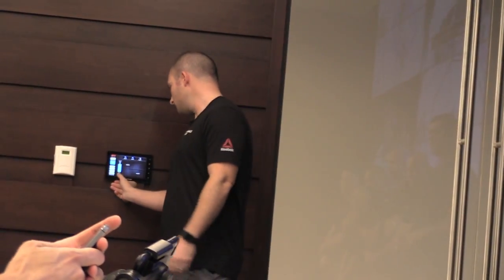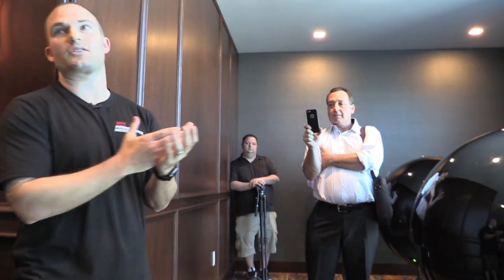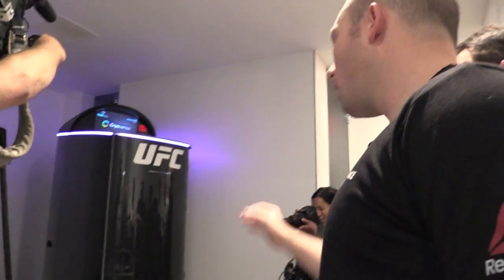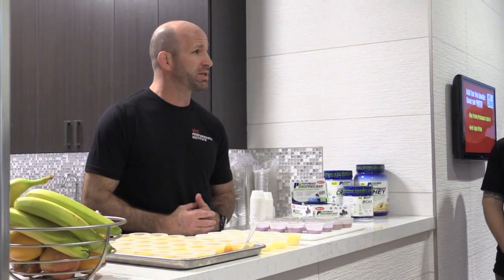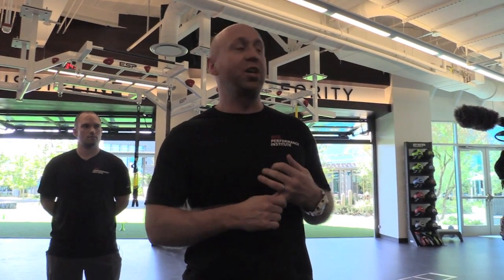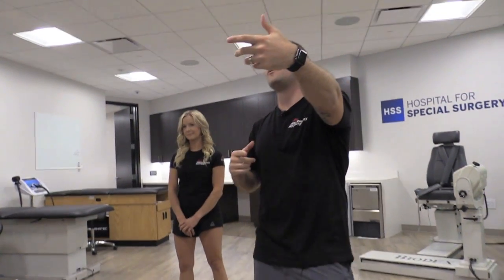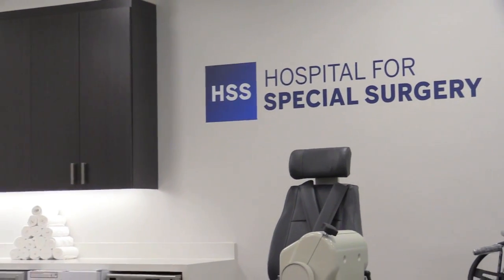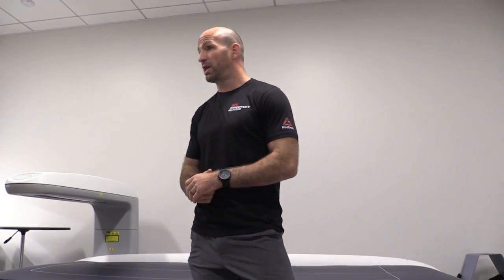Go Inside the New UFC Performance Institute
The Ultimate Fighting Championship recently unveiled its new headquarters in Las Vegas. It was a multi-year project that consolidates the majority of the company's operations onto one central campus.

Not only did the UFC consolidate its operations. It also built a state-of-the-art Performance Institute for its athletes.

The 30,000-square-foot UFC Performance Institute is open to all UFC athletes, year round, free of charge. It consists not only of workout facilities, but also includes state of the art rehabilitation and performance staff and equipment to help athletes not only perform at their peak, but also to recover from injury.

"Our athletes can bring their sparring partners, their coaches, at any time, and integrate with our own performance staff," said James Kimball, Director of Operations.

"One of the pillars of the entire facility is to keep UFC athletes healthy, and when they do get hurt, get them back into play as soon as possible.

"All UFC athletes, at any time, have access to this facility free of charge. In addition, they have access to our world class performance staff at no cost."

The UFC Performance Institute aids athletes in strength and conditioning, physical therapy, nutrition, performance analytics, as well as recovery and rehabilitation.